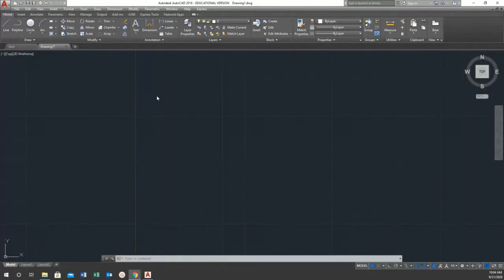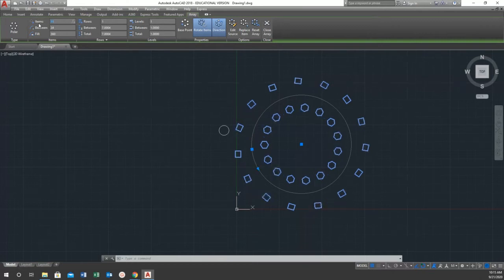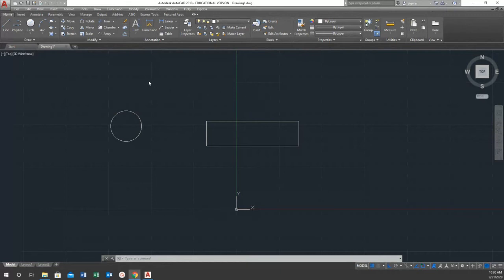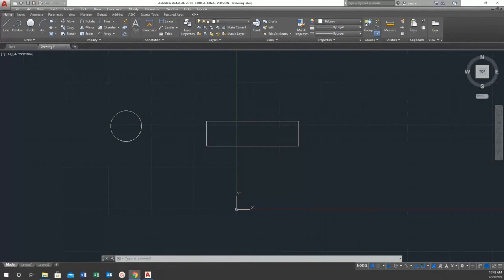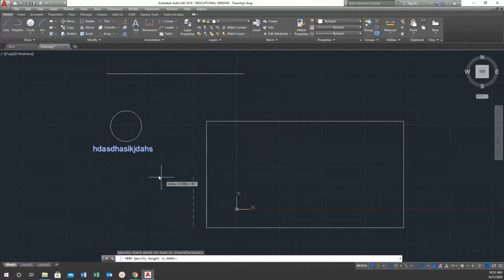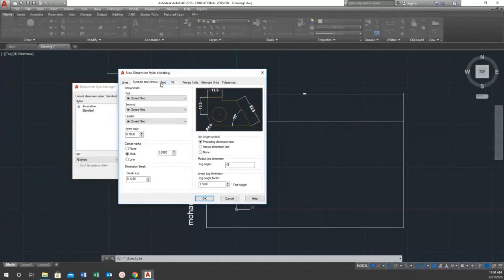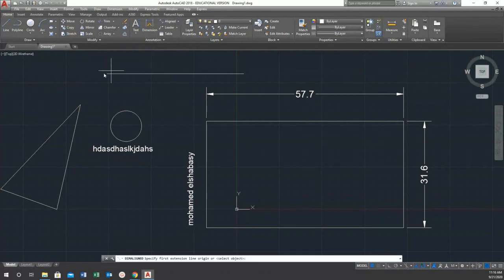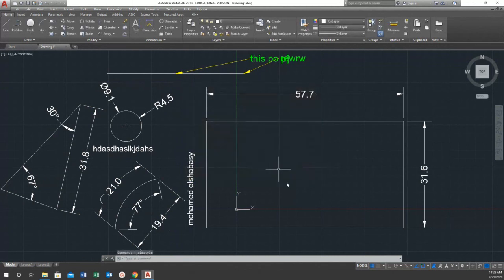lect 7 theoritical autocad commands By Dr. Mohamed Elshabasy